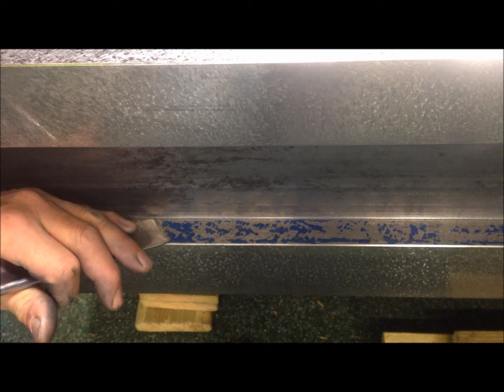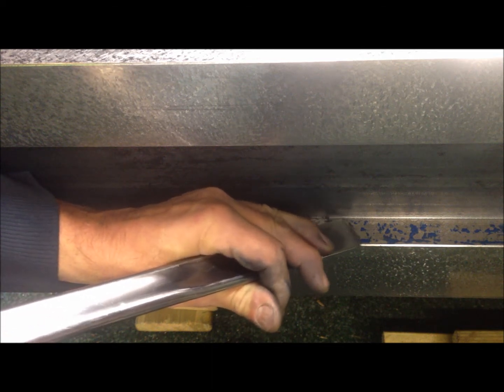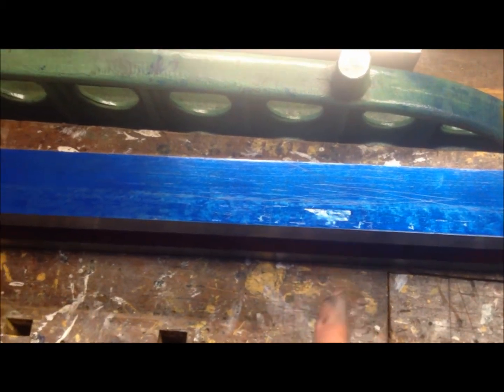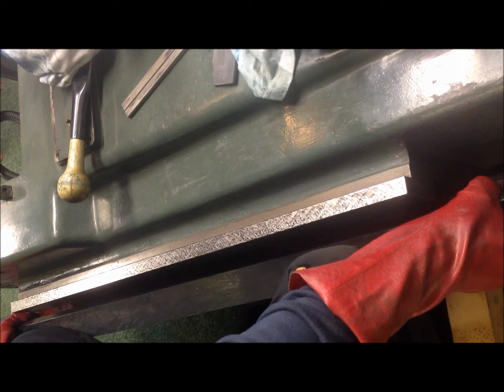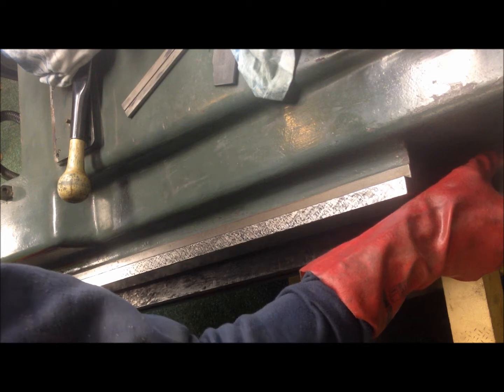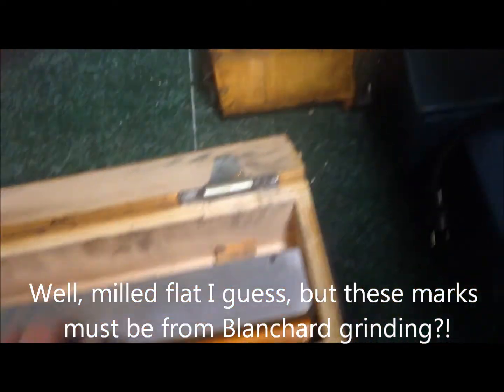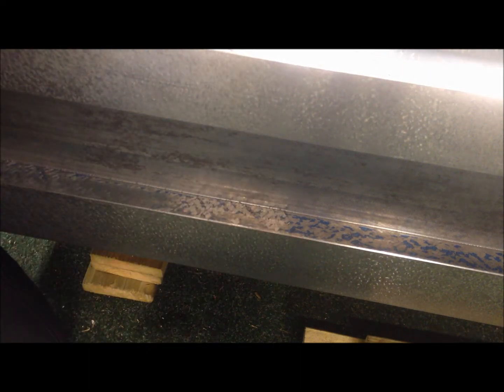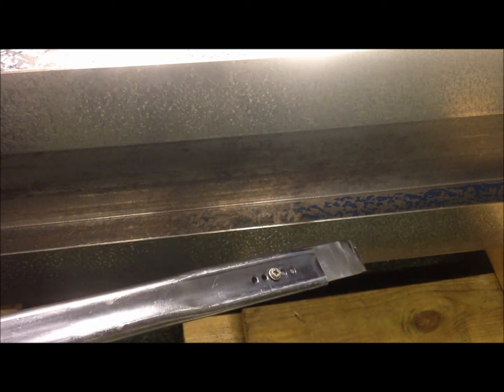Schaublin SV52 milling machine, column inner side guideway scraping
Concluding the work on the column ways:

Inner guideways

Note: at 02:48 in the video
The straightedge markup was not exactly like this, I had "fingered" with it first..

This type of straightedge (solid, "railroad track" profiled) is also different from the usual scraped ones in that it is ground..and therefore smooth, and the only blue color that "sticks" is the Canode. Not Dykem nor Skavin (a Swedish bought special.. this is OK on the others, but a little more faint colored than Canode, so I prefer the latter)

My take on using gloves to prevent heat from the hands possibly distorting the straightedge is just a trial effort.. I could honestly not see a difference during my tests, but one of you pros could maybe prove me wrong here.

 Note: at 10:25 in the video
 Need to test that you work at 90 degrees. Some more scraping was needed.

 Note: at 11:50 in the video
 Within 1/100 mm (not 1/1000 as spoken), which is about 4/1000"